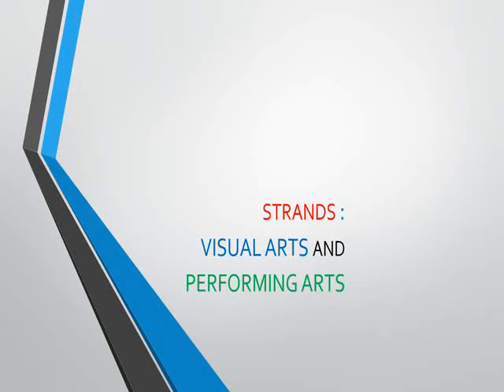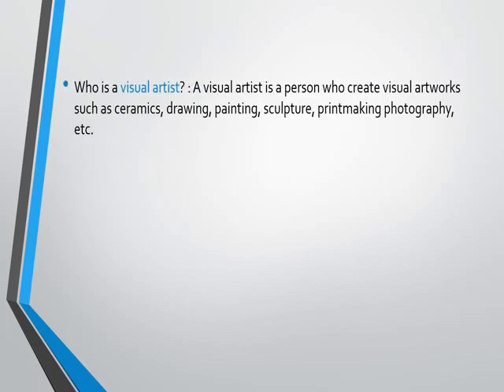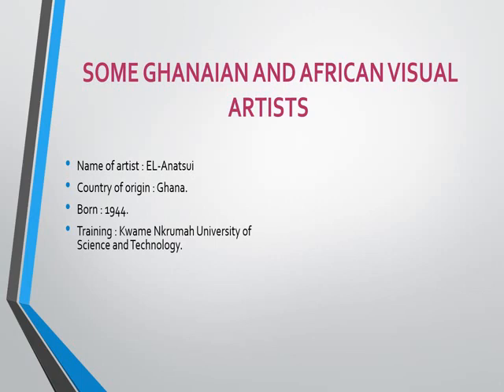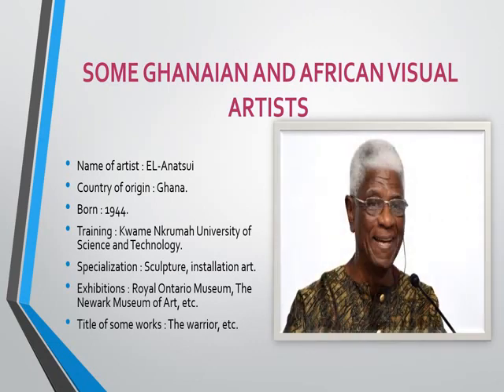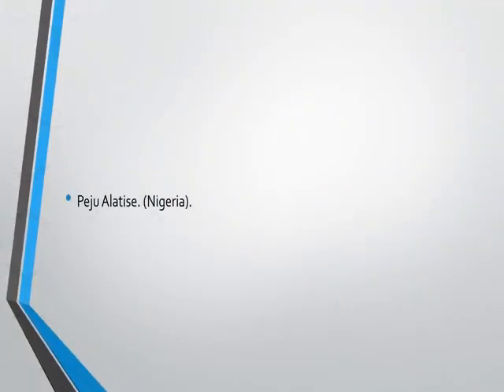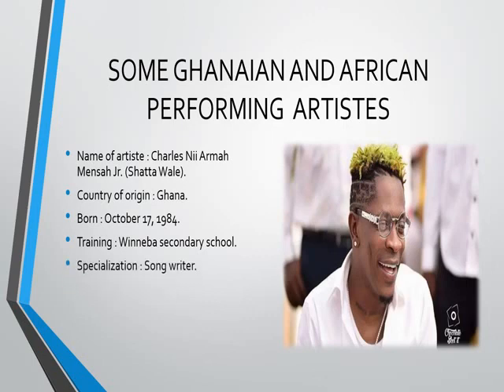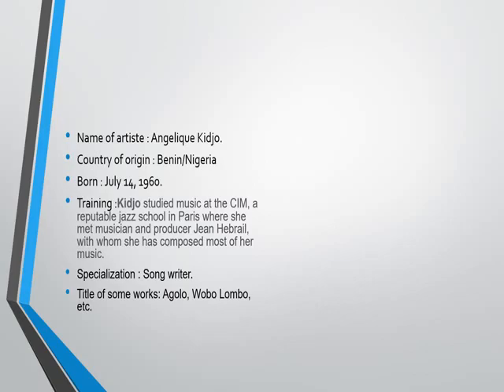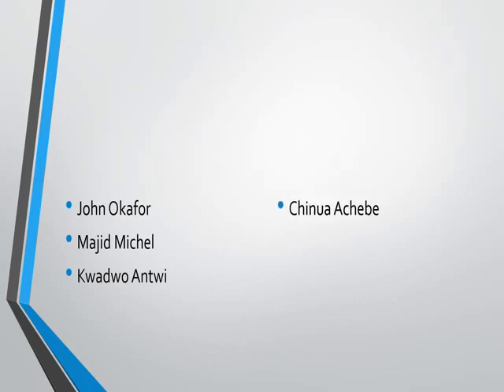CREATIVE ARTS class five(THINKING AND EXPLORING IDEAS)